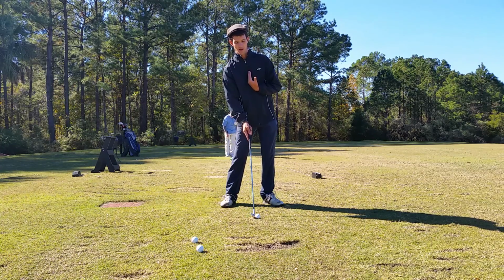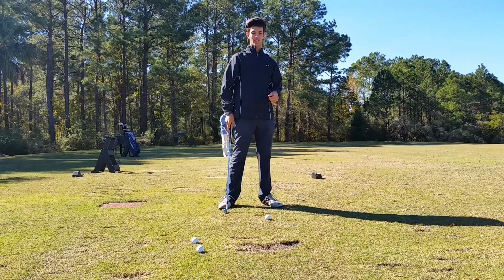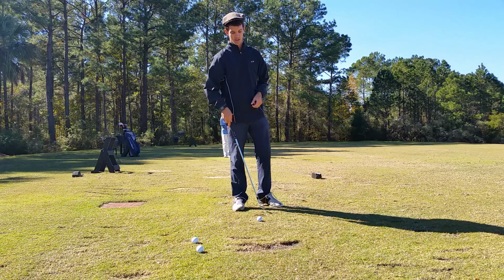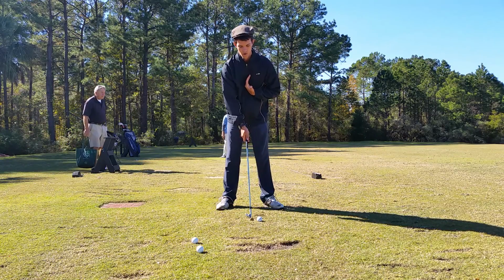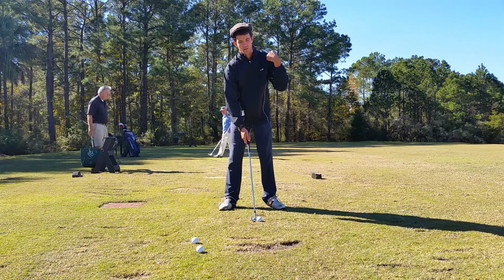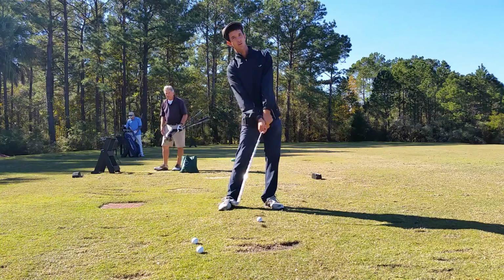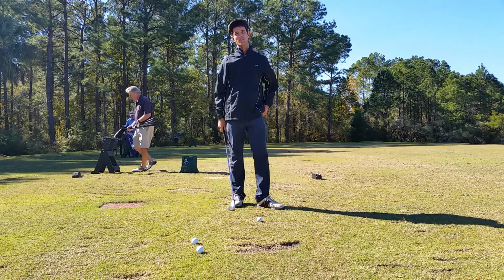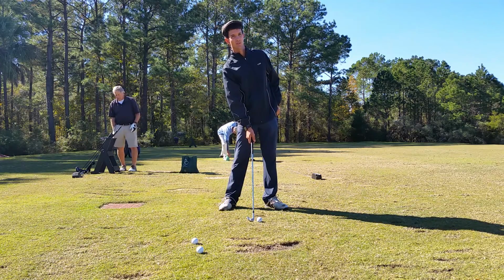Golf Swing Address Tilt (Find Your Tilt for Best Contact)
How much tilt should you have in the setup? How far away from the target should you lean? Are you leaning too much? Tom Saguto, PGA shows you in this video how to find the right spine tilt for optimal contact.

Spine tilt has a HUGE effect on your ability to take a divot. So much so that I have been able to get students who have never taken a divot in 30 years to take a divot after just ONE lesson. It's not rocket science, it's just understanding the WHY to your golf game.